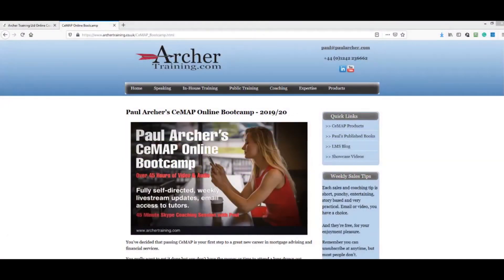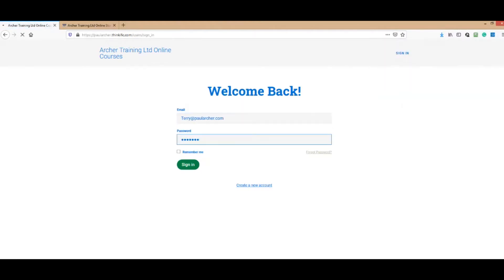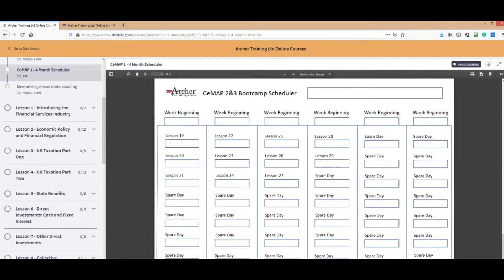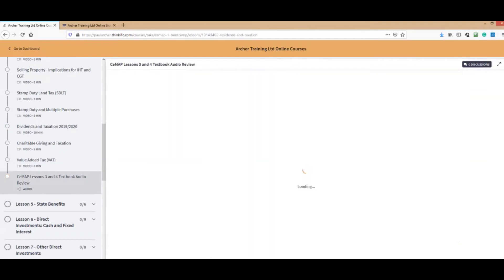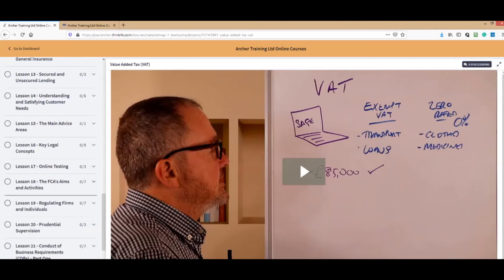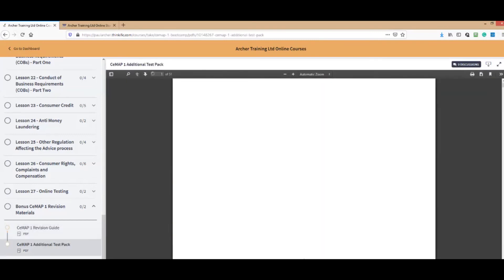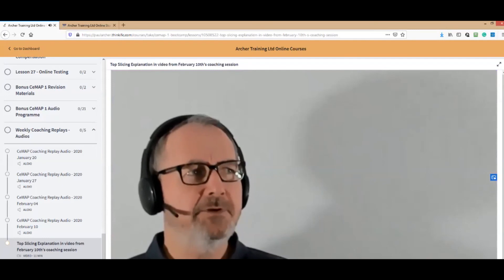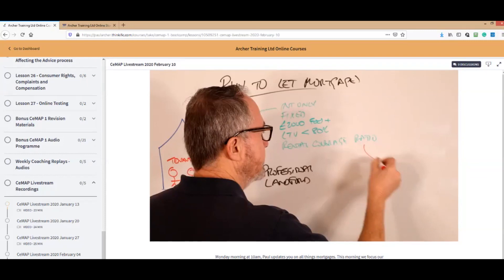CeMAP Bootcamp ScreenShare Video - How the System Works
An 8-minute video clip and screen share where Paul narrates and shows how the site works which houses the CeMAP Bootcamp. He demonstrates the lesson plans, the videos, audios and the bonus materials. Plus the livestreams and coaching recordings. Remember the difference with our Bootcamp is that it's live, it's multimedia - hours of video and audio - like you're in a classroom - this is NOT a "text on a screen" e-learning that other providers are offering, it's interactive, live and full of trainer video making the learning fun. Head to our website for testimonials and to enrol